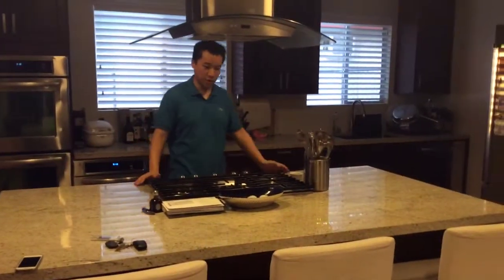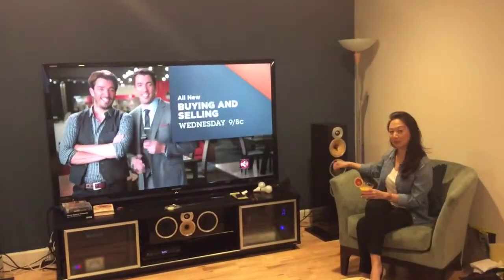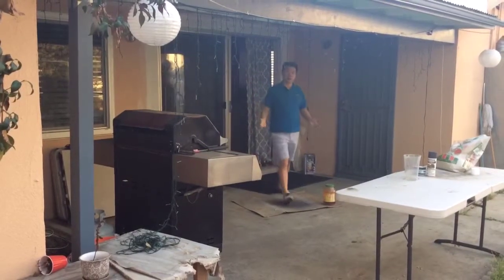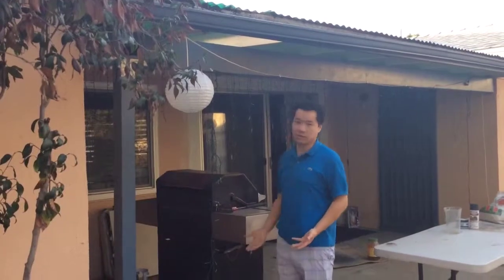I Hate My Yard - Cribs Remix - featuring Siao & Gayle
Hey 'I Hate My Yard' team, check out our place and learn a little about us! We're bringing back some of that MTV Cribs remix with it!